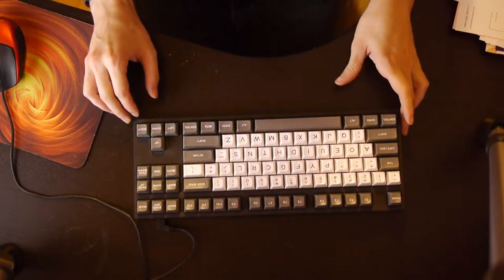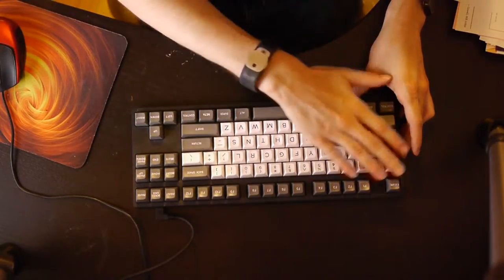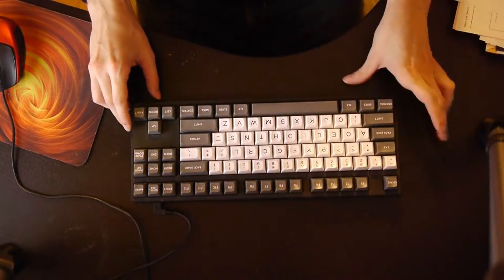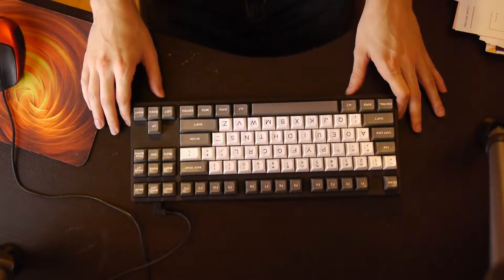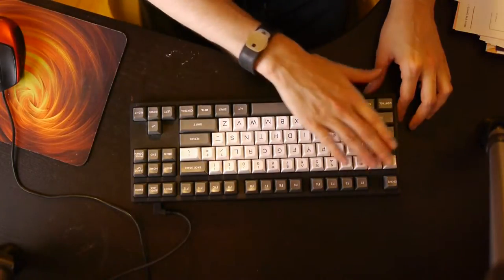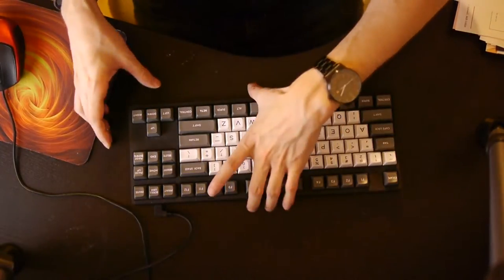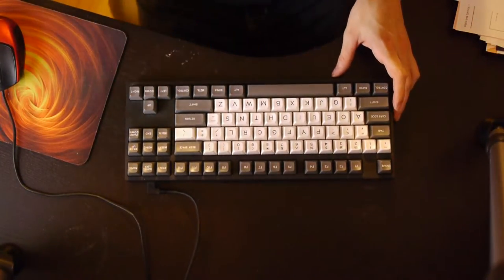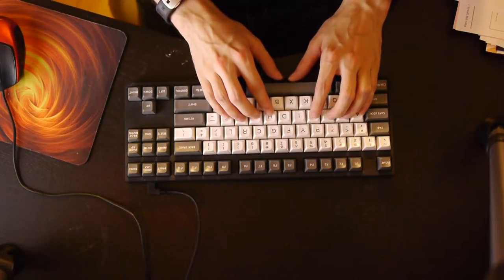Channel Preview & CM Storm Novatouch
I decided to make a youtube channel and upload video of some of my keyboards. I started with the ones I had conveniently lying around.

I mainly made these to get some info out there on some of the less common KBs and just have some fun making video.

These videos were filmed at 3AM and watching them now there are many small errors and mistakes. I have decide to keep these in to decrease post production time. Oh well.